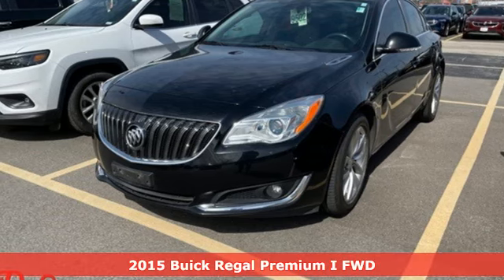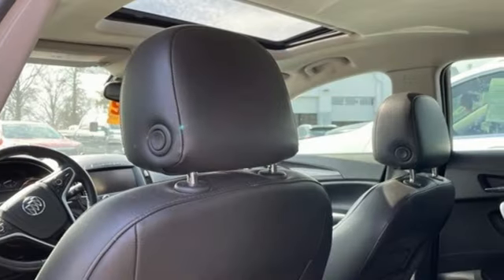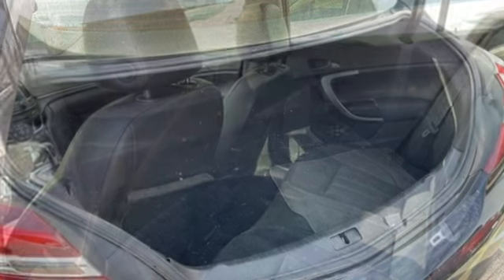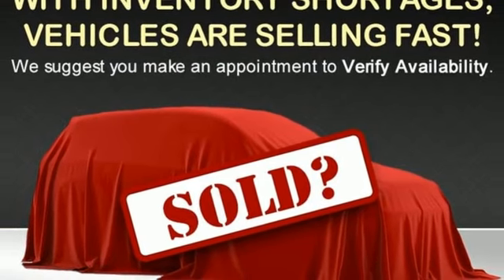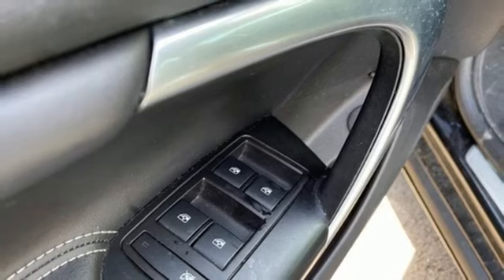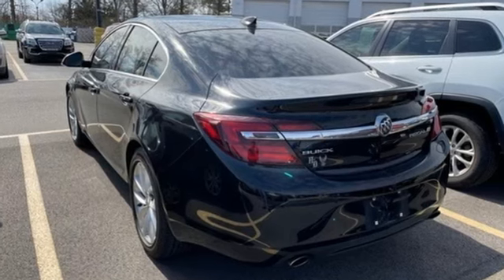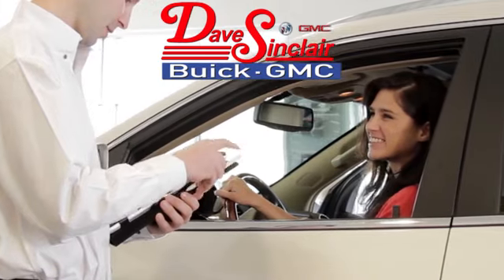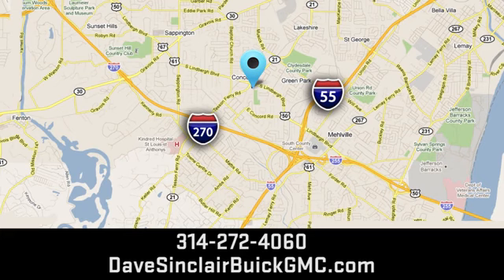Used 2015 Buick Regal Saint Louis, MO B230523A - SOLD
Year: 2015
Make: Buick
Model: Regal
Trim: Turbo/e-Assist Premium I
Transmission: Automatic
Color: Black Onyx
Interior: Ebony
Mileage: 98911
Stock #: B230523A
VIN: 2G4GN5EXXF9107070
Recent Arrival! POWER MOONROOF, REAR BACK UP CAMERA, HEATED LEATHER SEATING, REMOTE START, HEATED STEERING WHEEL, 6-Speed Automatic.brbr21/30 City/Highway MPGbrDave Sinclair Buick GMC is conveniently located at the corner of Tesson Ferry & Lindbergh Blvd in St. Louis MO. With 4 locations we have over 800 pre-owned vehicles to choose from. New Buick and GMC models are arriving daily. For more information about Dave Sinclair Buick GMC and our current offers, visit our today! And remember, &quot;if the car or truck you buy isn't right, we'll make it right FREE&quot; Price does not include our Administrative fee of $565

Address:
5655 S Lindbergh Blvd